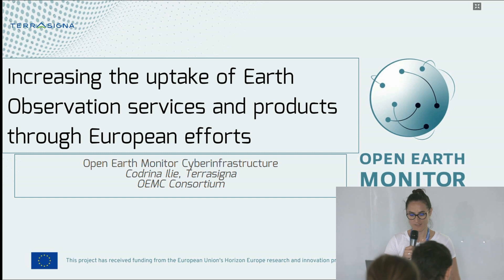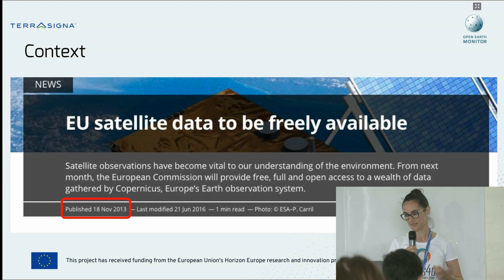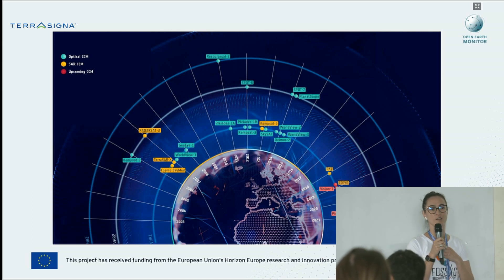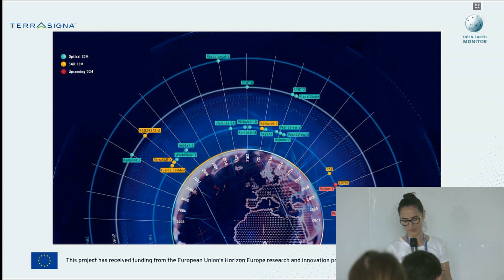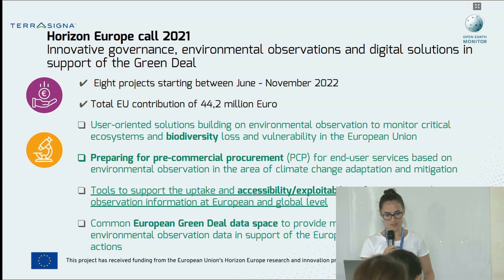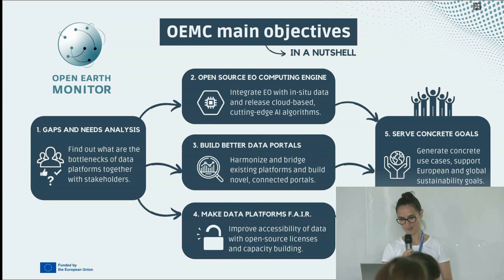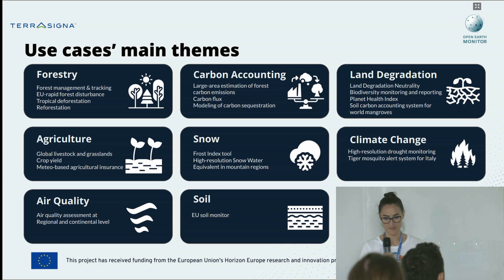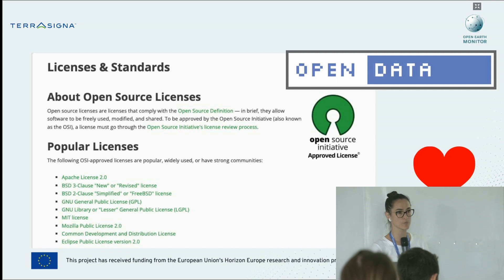2023 | Increasing the uptake of Earth Observation services and products through European efforts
Presenter: Codrina Ilie

In this talk, the presenter introduces a European initiative with global effects that aims to support the uptake of Earth Observation (EO) data products and services by increasing European capability to generate timely, accurate, disaggregated, people-centred, accessible and user-friendly environmental information based on EO data. The initiative - Open Earth Monitor Cyberinfrastructure - is following a well defined workflow:
(1) Identify gaps and needs analysis : finding out what are the bottlenecks of data platforms together with stakeholders;
(2) Use open source EO computing engine : integrating EO with in-situ data to obtain improved geospatial data services and products;
(3) Build better data portals: harmonise, bridge and improve existing open source platforms;
Make data platforms FAIR: improve accessibility of data with open source licences and capacity building;
(4) Serve concrete goals: all Open Earth Monitor activities are centred around pre-defined use cases with various stakeholders.